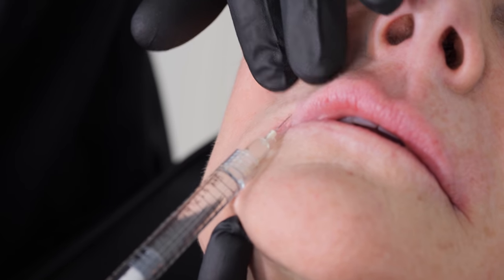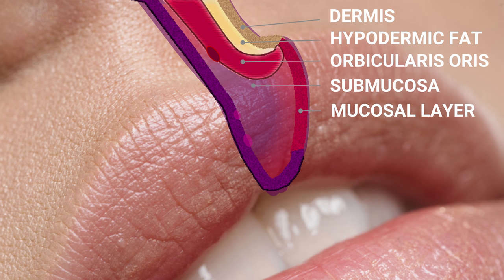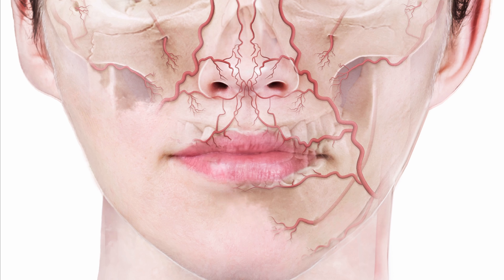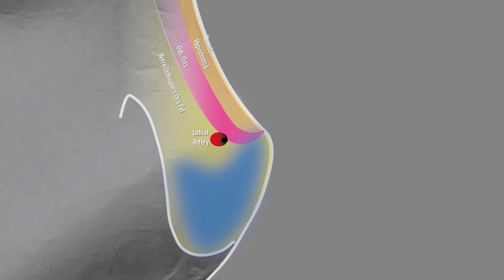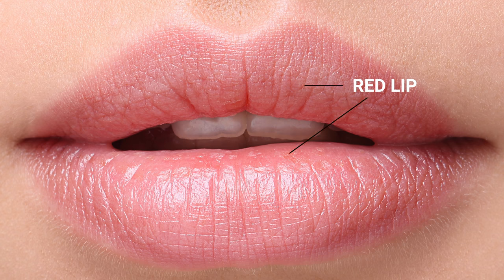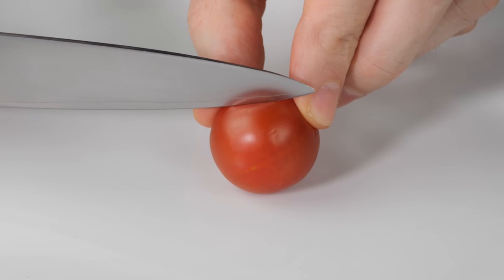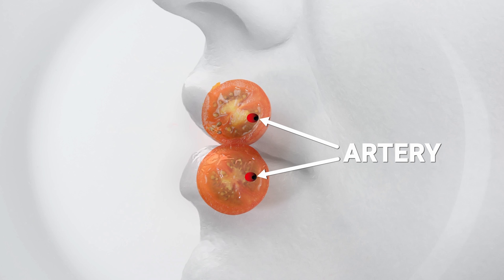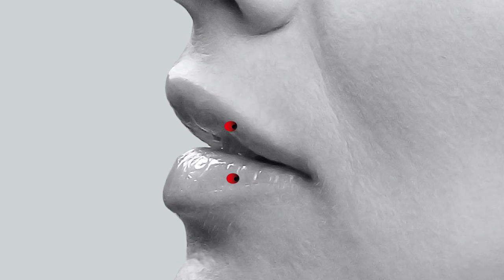3D LIP ANATOMY: Exactly where are the labial arteries & how to avoid them? [Aesthetics Mastery Show]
The location of the superior and inferior labial arteries is obviously very important if you're going to avoid causing a vascular occlusion. But, lip anatomy studies seem to contradict each other about the arteries' most common position.

Dr Tim was thinking about this issue whilst making his lunch this week (as you do!) and a cherry tomato seed inspired him to film an analogy for this week's Aesthetics Mastery Show which should help reveal the truth about this vital lip anatomy.

Here are more details about the ACE complications group Tim referenced at the beginning

Other useful links:

If you struggle with worry over causing complications, you would benefit from Dr Tim's live webinar about how to overcome complications anxiety.